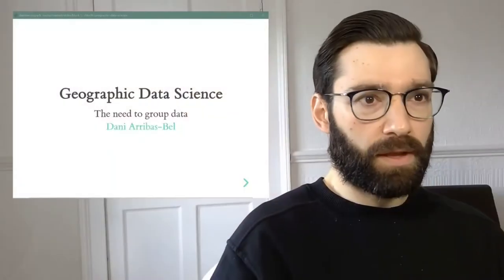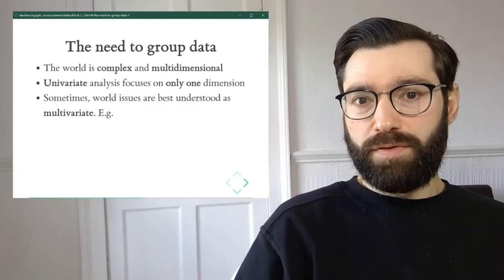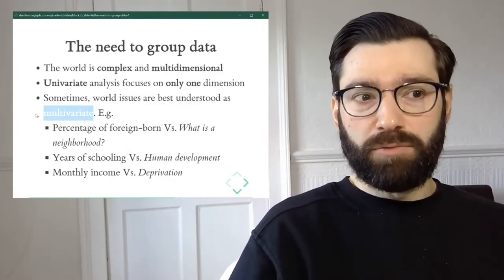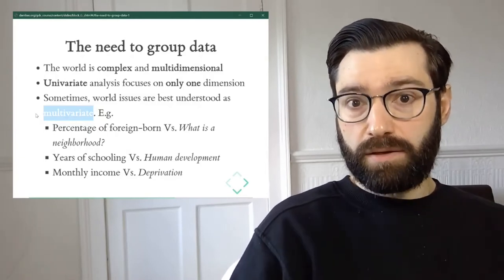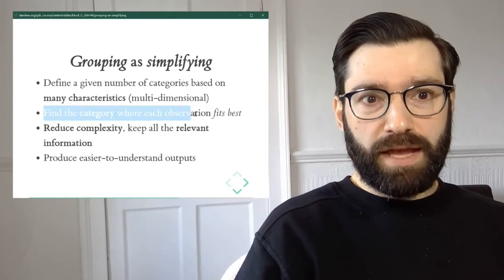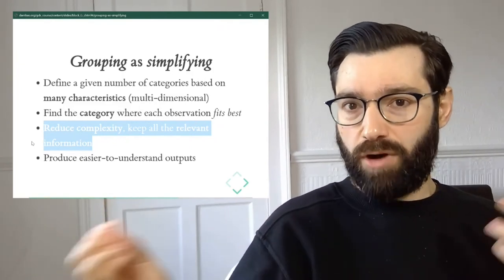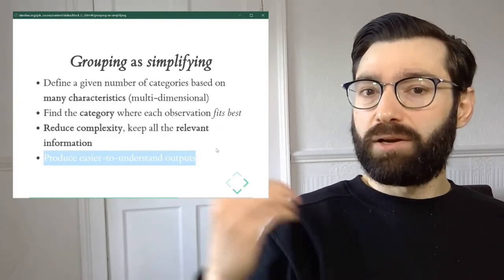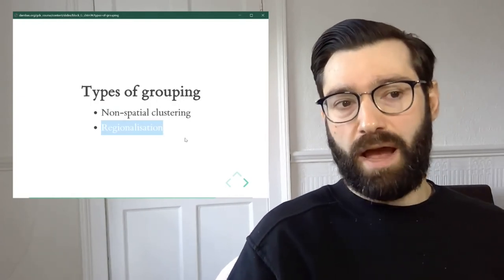The Need to Group Data (Clustering) - A Course on Geographic Data Science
Block G of the Geographic Data Science course - "Clustering"